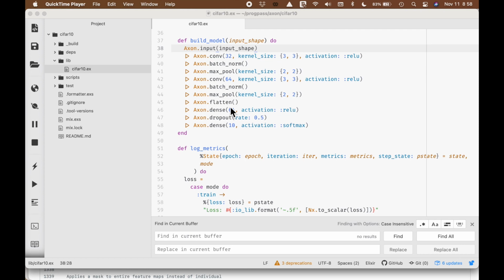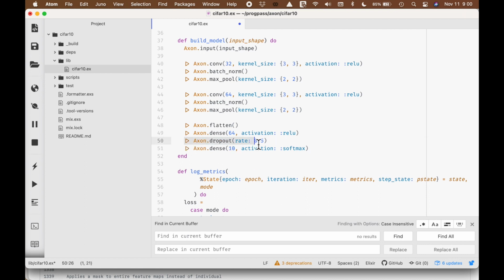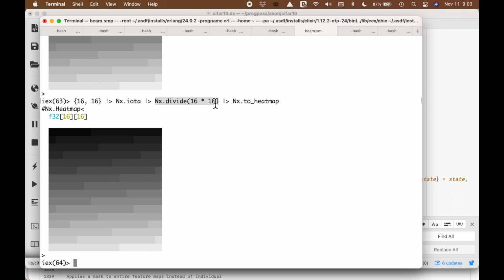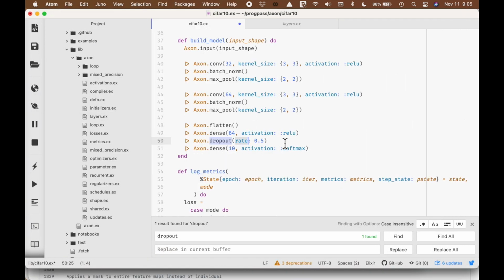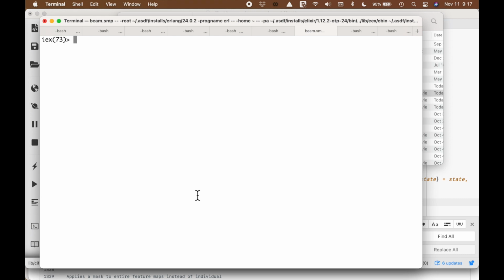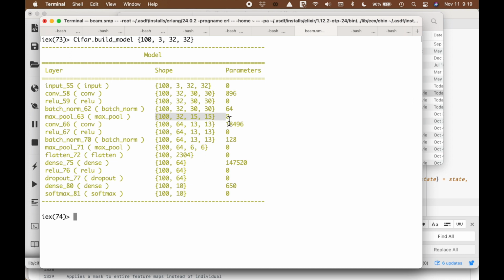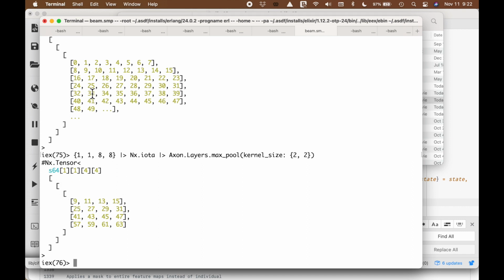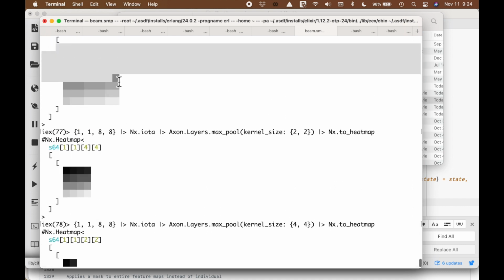Programmer Passport: Nx Video 20 - Visual Processing: Dropouts and Pooling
Images in machine learning are sometimes hard to visualize. In this session, Groxio walks you through how the vision layers work within an Axon model. Since Groxio covered linear regressions and dense layers in other videos, this one works on CNNs, and the different features you'll typically see within a visual layer.